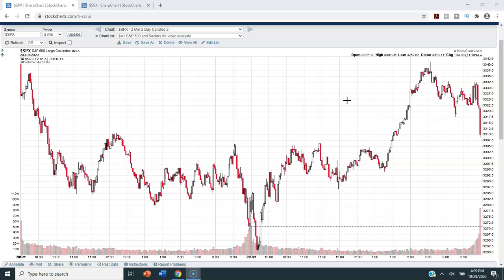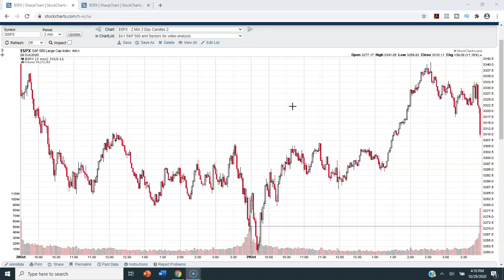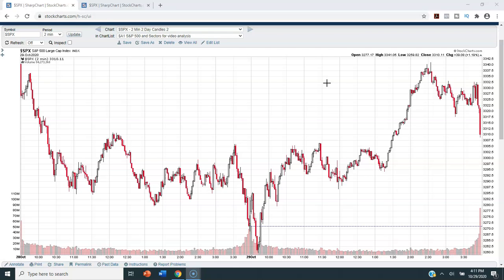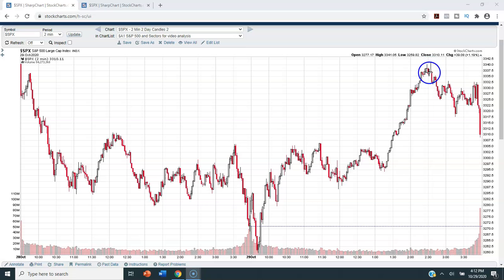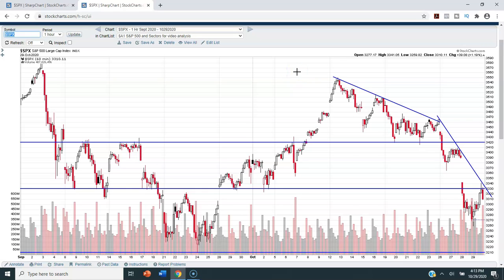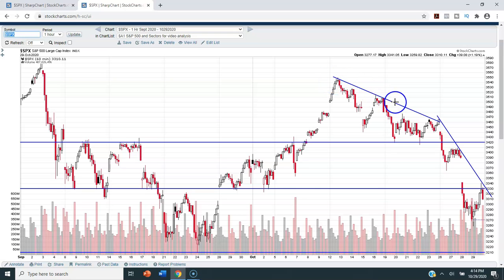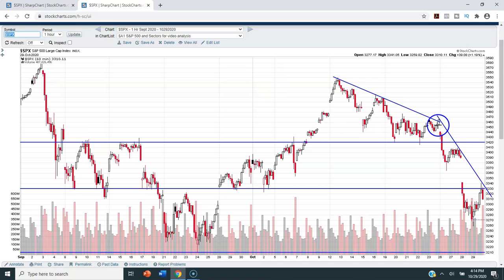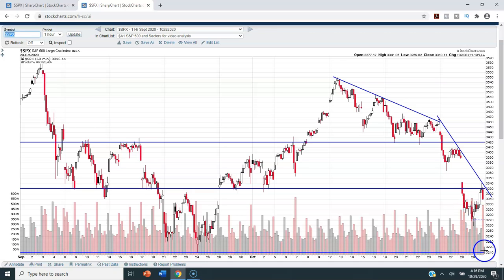S&P 500® Technical Analysis of Stock Market for 10/29/2020 (Thursday, October 29th, 2020)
In this video, S&P 500® Technical Analysis of Stock Market for 10/29/2020 (Thursday, October 29th, 2020), we will look at the S&P 500® from a Technical Viewpoint. We will look at the S&P 500® under several different time-frames. I will show you important support levels to watch, as well as other key data points to keep an eye on. This is a very informative video!